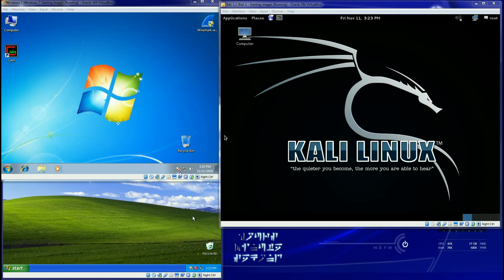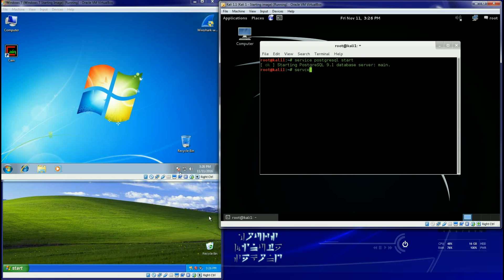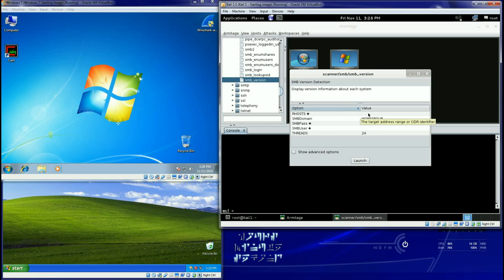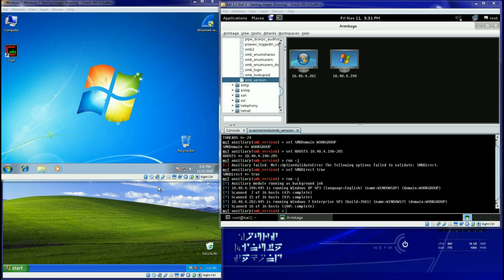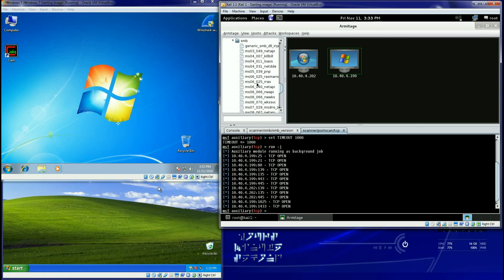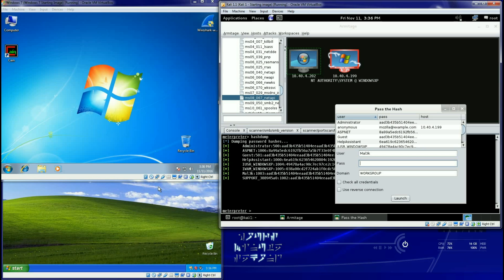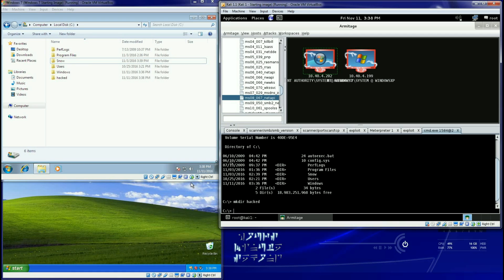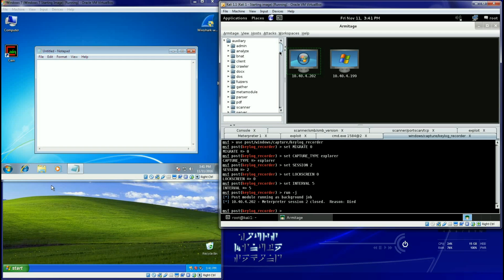Metapsloit and Armitage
Using Metasploit and Armitage to Perform a SMB Version scan, SMB Exploit, and Daisy Chaining across machines